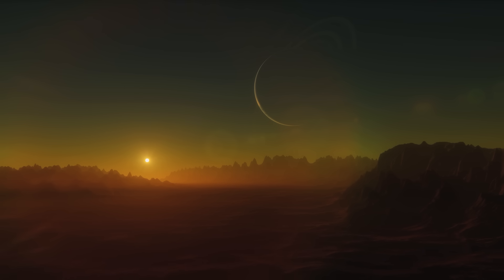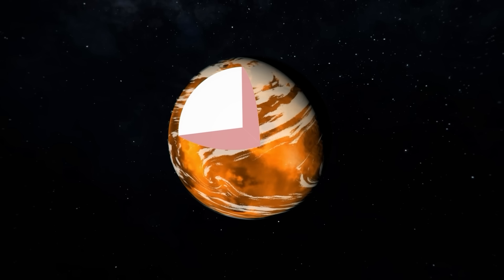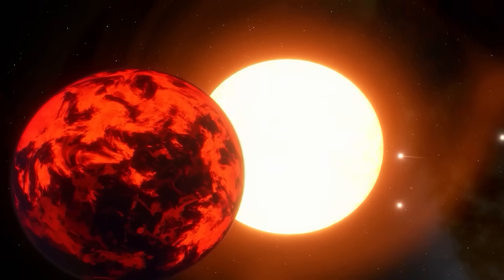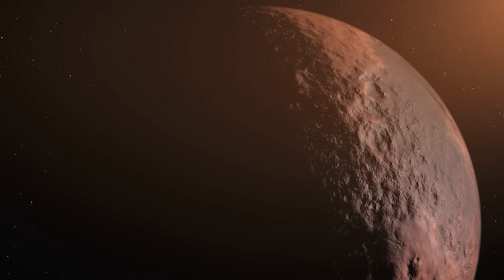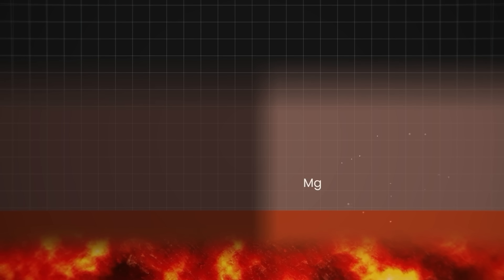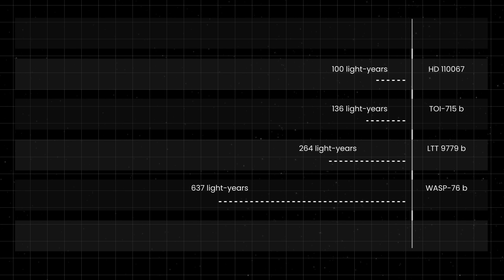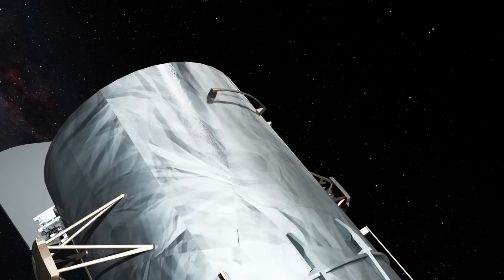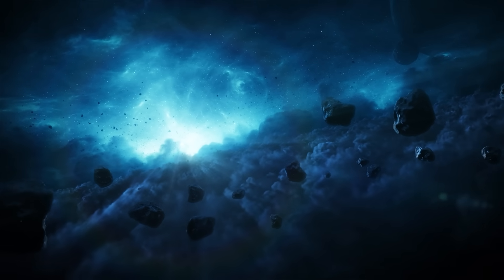Scientists Discover New Planets More Habitable Than Earth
Over its 9-year mission, NASA's Kepler Telescope turned its gaze to over half a million stars, revealing that 20-50% of all visible stars could harbor potentially habitable Earth-sized rocky planets.

In our relentless search for extraterrestrial neighbors, we've already uncovered over 5,500 exoplanets, dozens of which might have conditions suitable for life, and many other planets are so bizarre they capture your imagination.

And NASA continues to find new alien worlds almost every day. But recently, scientists have discovered a very strange planet that might not just be habitable, but could have a form of life that turns our entire worldview about life upside down.

Now get ready to discover how astronomers found a planet that shouldn't exist, see another celestial body that is a cosmic mirror, and watch how another planetary system performs an interesting cosmic mathematical dance, and much more…